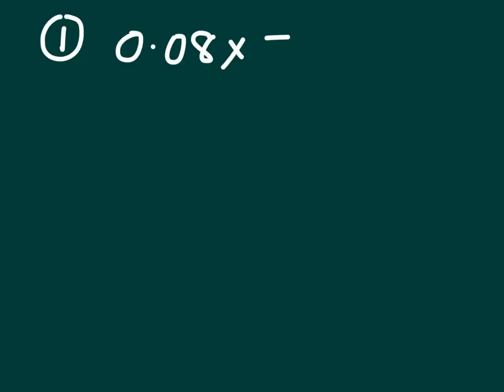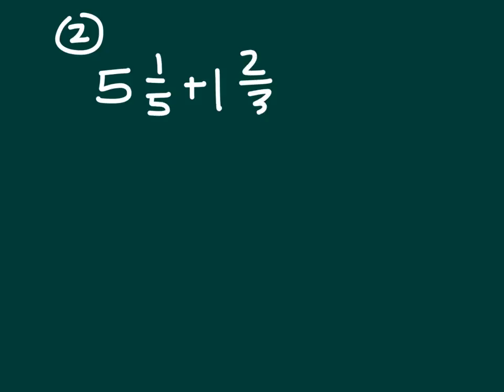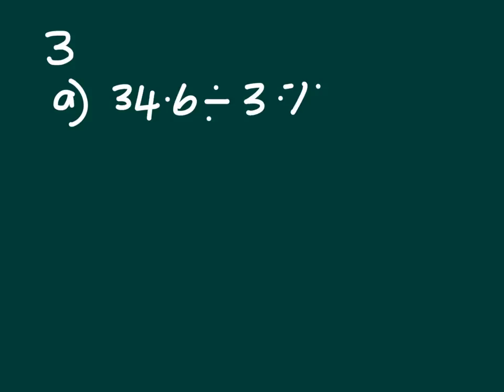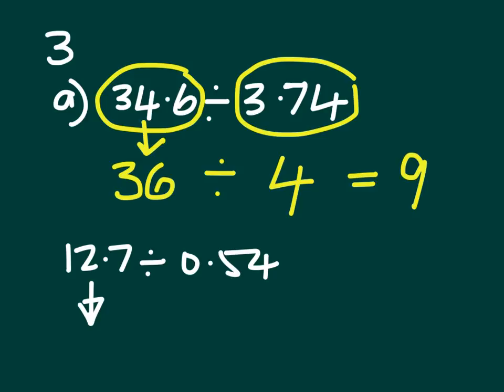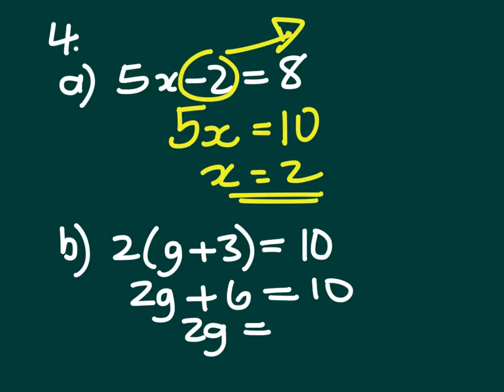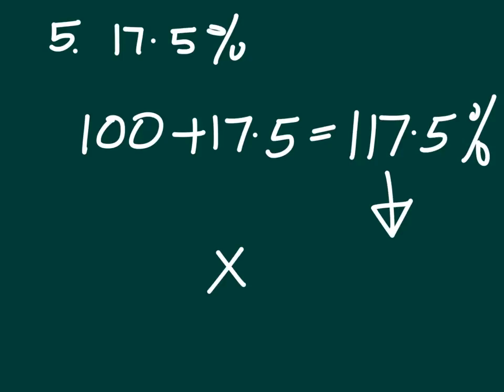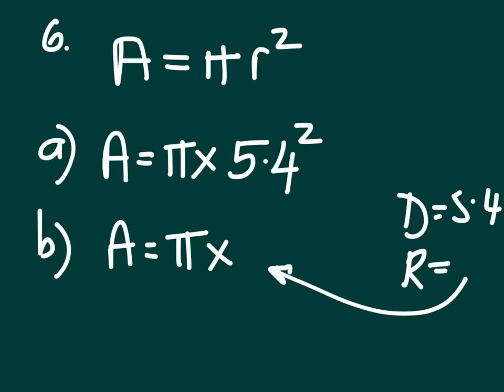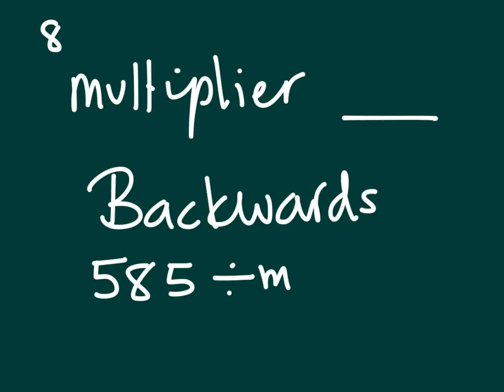S3 Homework Sheet 7 Hints